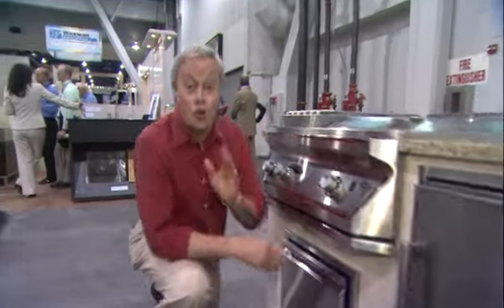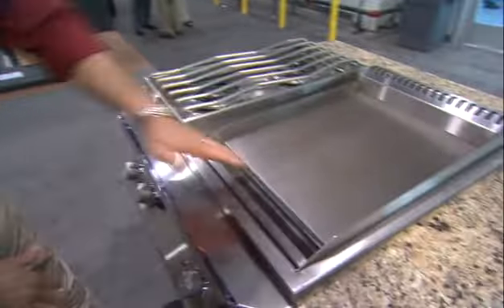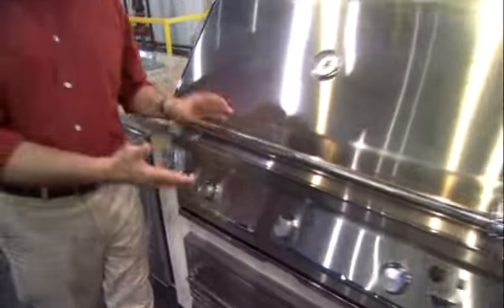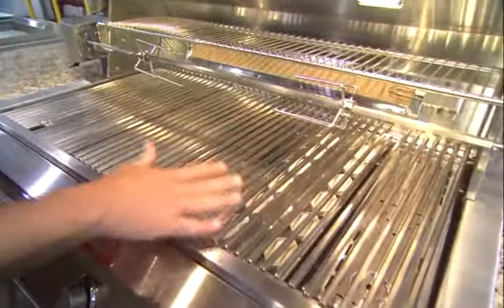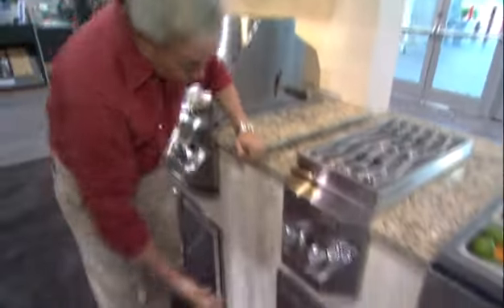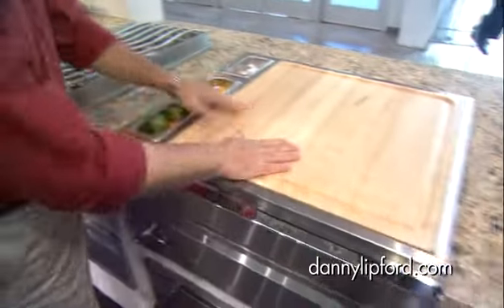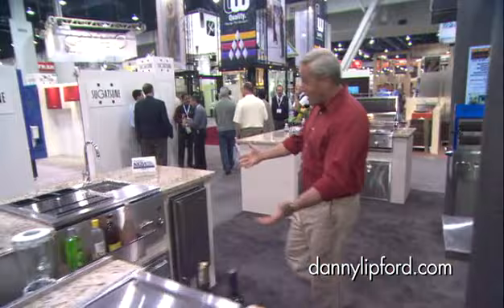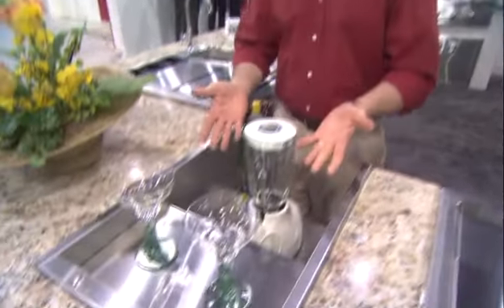Outdoor Kitchen Appliances For Your Home